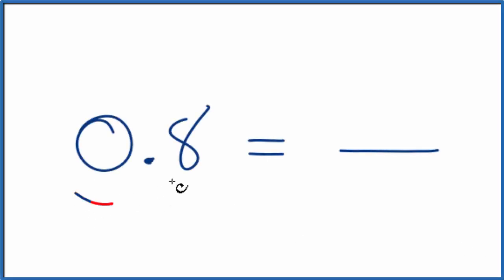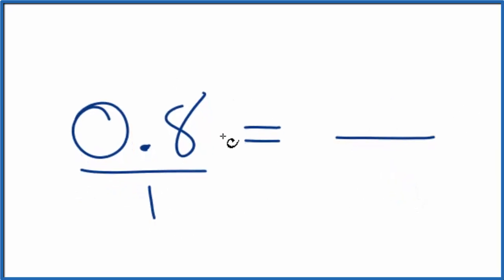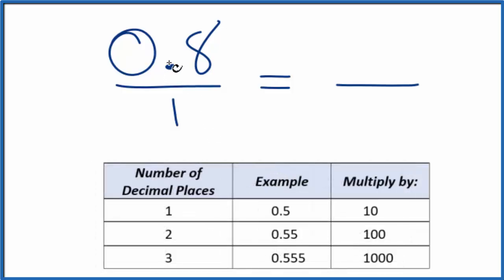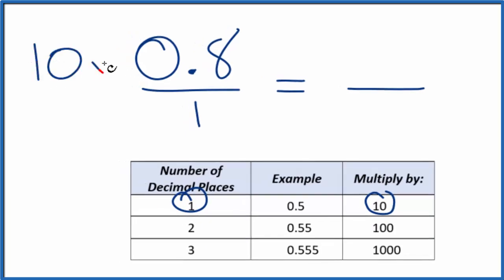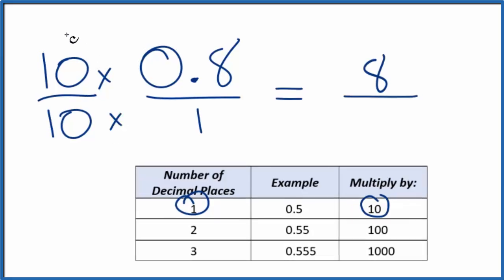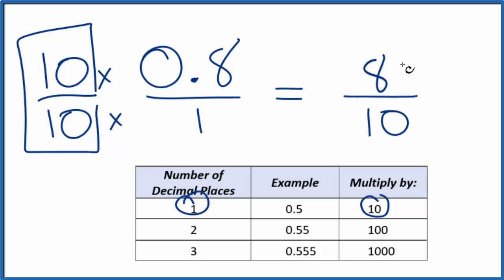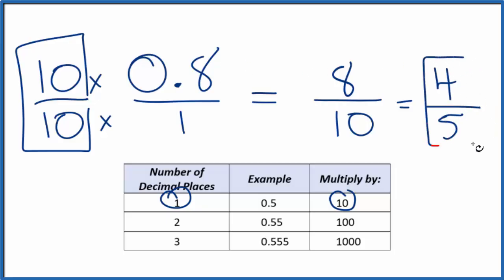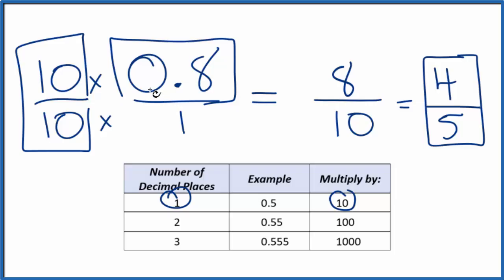0.8 as a Fraction (simplified form)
10/10   *  0.8 /1